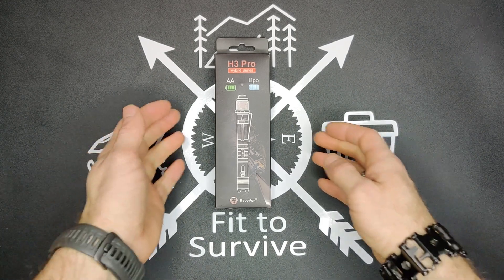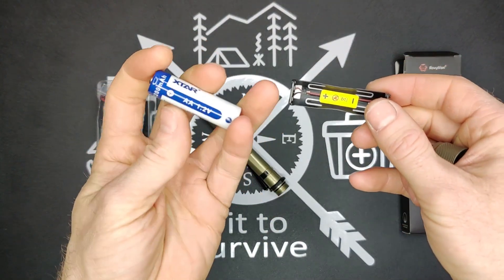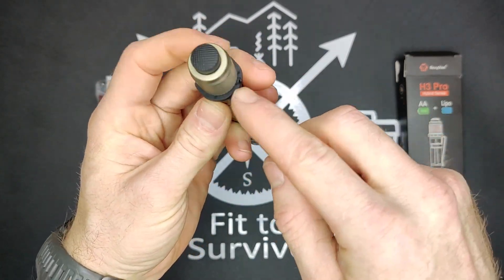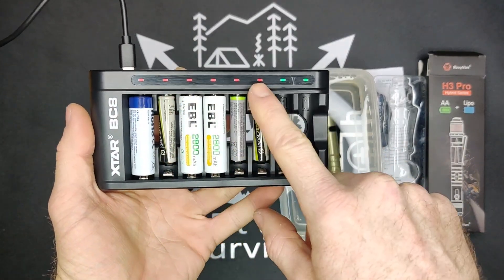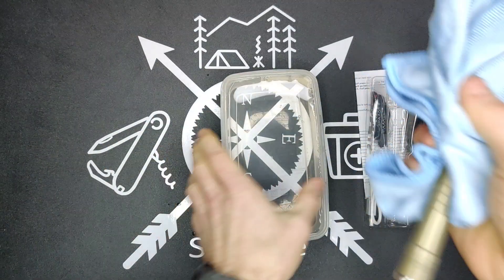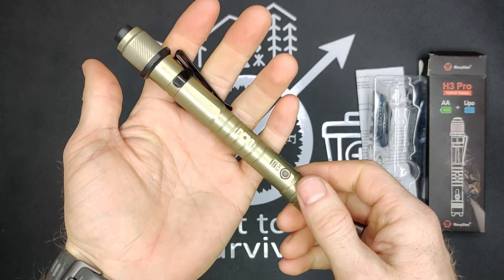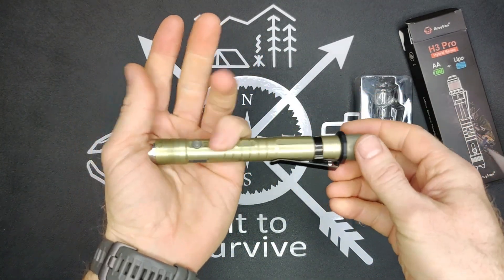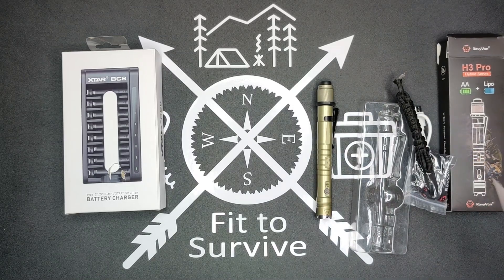The Rovyvon H3 Pro and XTAR BC8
Let me know what you think about the Rovyvon H3 Pro and the XTAR BC8 battery charger!   Do you think having a hybrid flashlight solves the dilemma of choosing between AA/AAA batteries and lithium rechargeable flashlights??